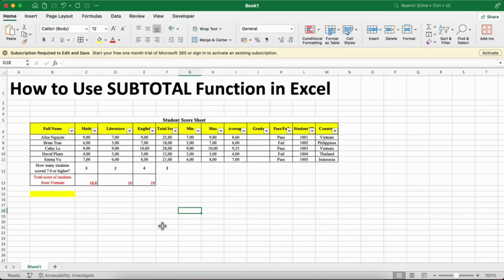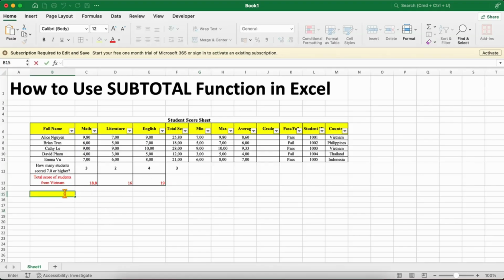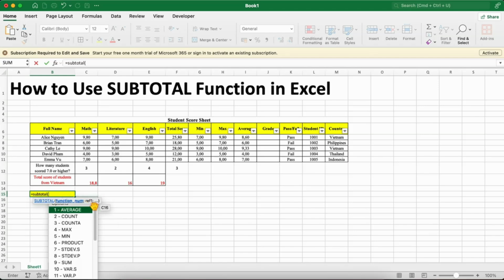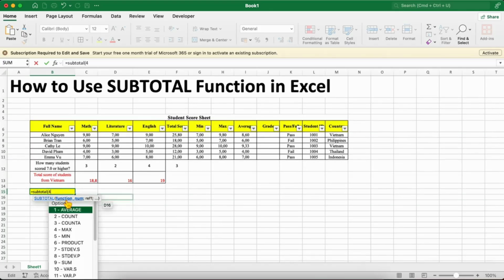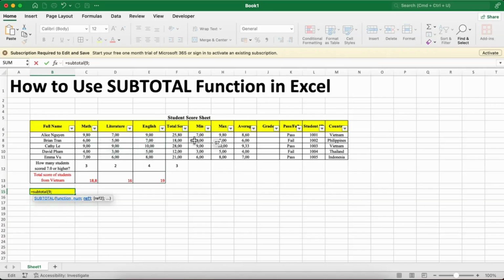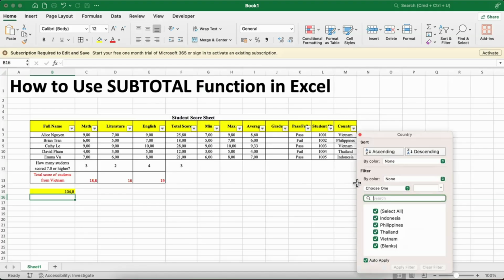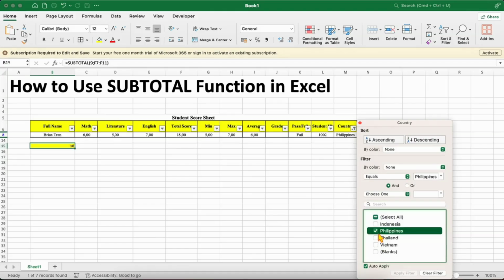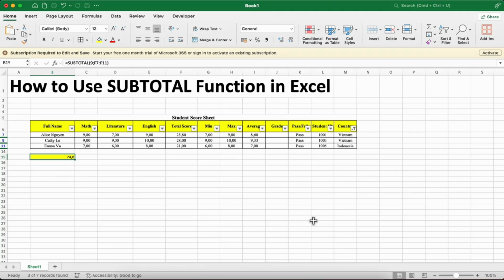Excel 365 SUBTOTAL Function Explained 🔍 Filtered Data, Accurate Totals!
🚀 Master Excel today! Enroll in the full course
Ever wanted your totals to automatically adjust when you filter data in Excel? With the SUBTOTAL function, you can finally stop manually calculating values. In this video, learn how to use this powerful tool step-by-step to make your spreadsheets dynamic and intelligent. ✨